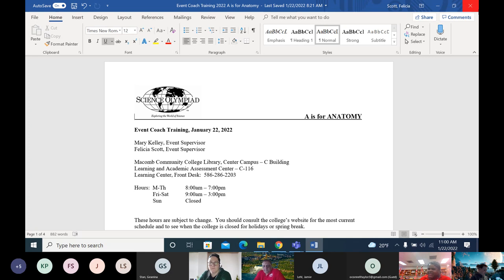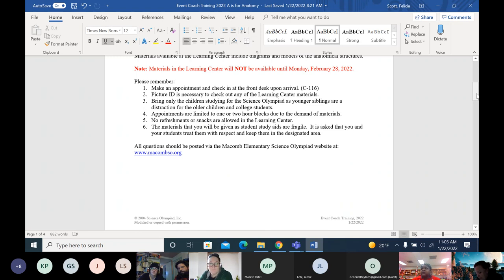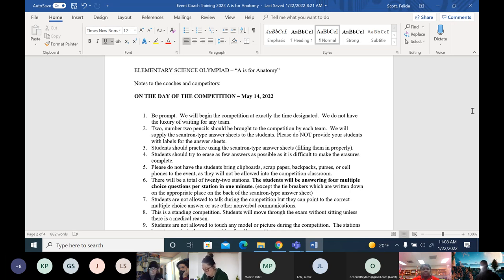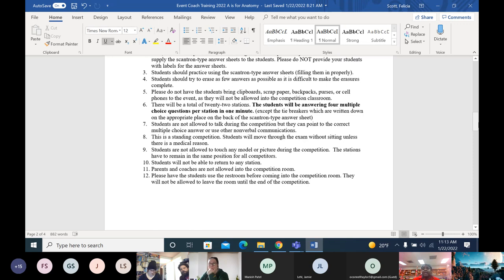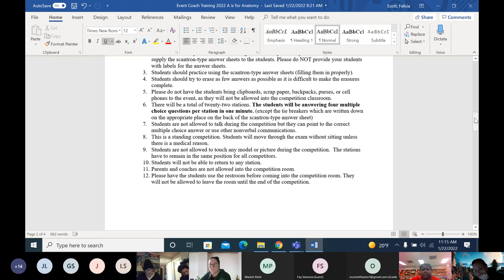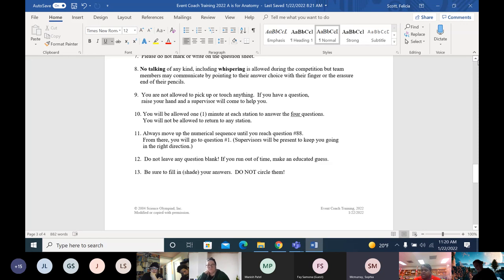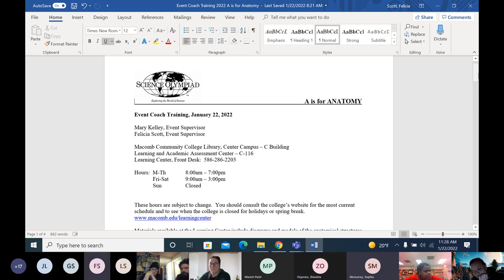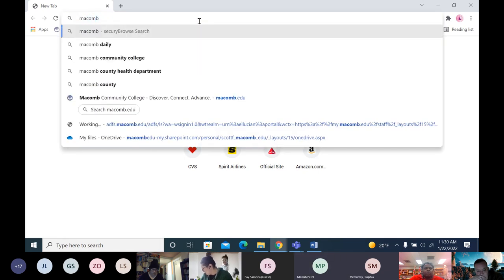A is for Anatomy Event Coach Training 2022